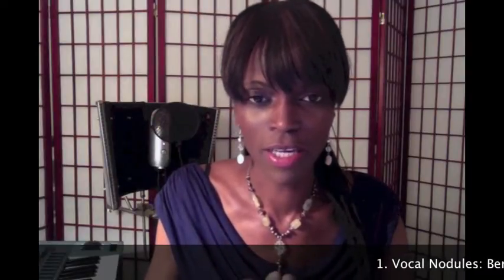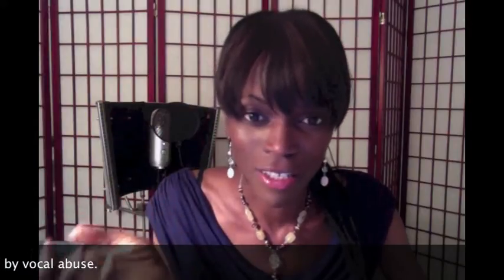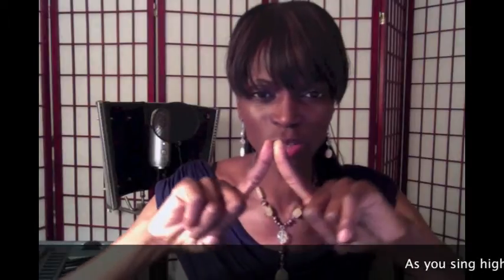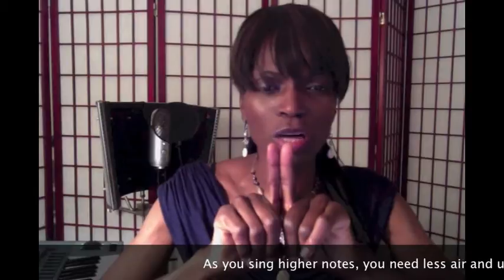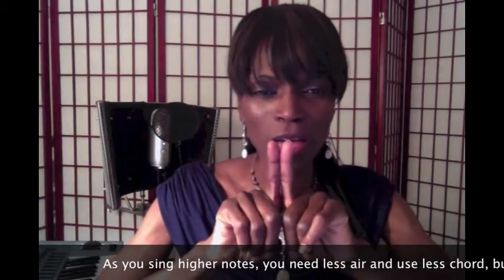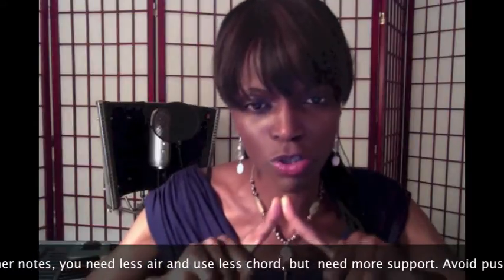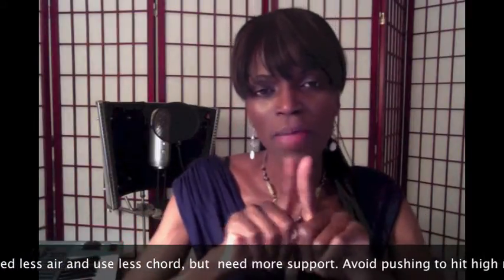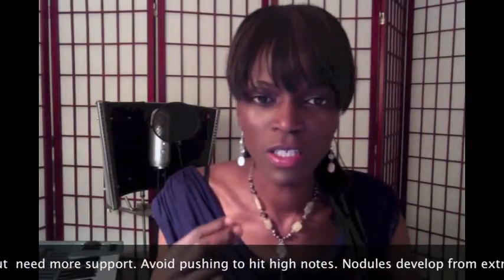How to Expand Your Range through vocal health and maintenance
to learn how to warm up your voice safely and effectively.

Los Angeles Vocal Coach Dot Todman shares how to expand your range and overcome nodules and phlegm, two common problems that singers face.

Have you ever been singing or doing drills when suddenly your voice cuts out? The air is there but the sound isn't as if someone hit the mute button on your voice box. There are two key reasons why this occurs and I want to share them with you and give you some helpful tips on what you can do to fix the issue.

The first reason why this occurs is because there might be little bumps on your vocal folds. This can be dangerous because over time these little bumps can turn into Vocal Nodules. Now, Vocal Nodules will eventually occur when you do two things: by smoking and by singing incorrectly (vocal abuse). Watch the video for a complete explanation on how vocal abuse and smoking will lead to Vocal Nodules, which in turn will limit your range.

The second reason why this occurs is because there is phlegm in your throat. It is important to strongly consider the things you do in your day to day that can contribute to your body over-producing phlegm. Watch the video for a complete explanation on the many things we put into our body that can produce phlegm.